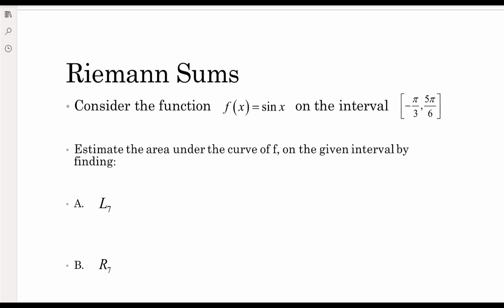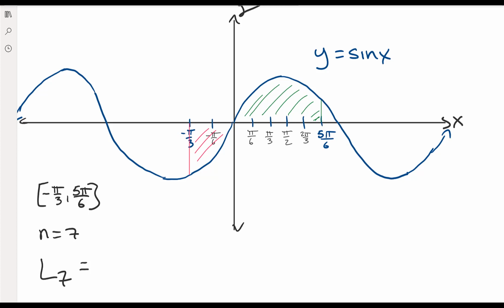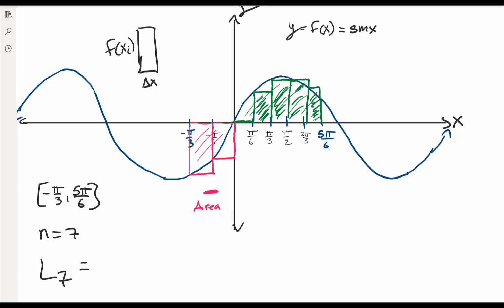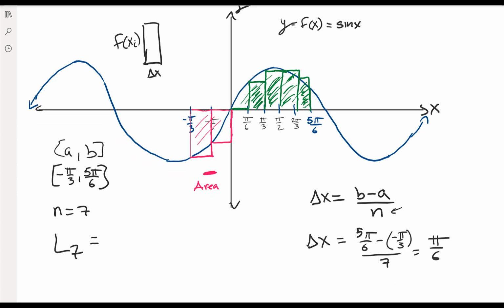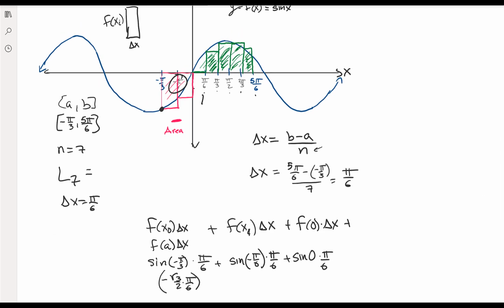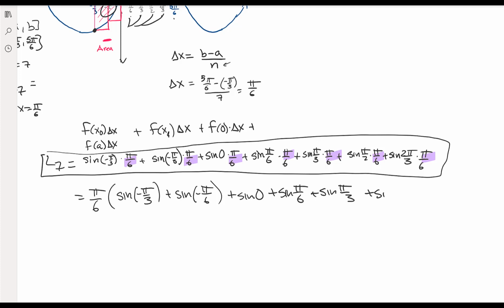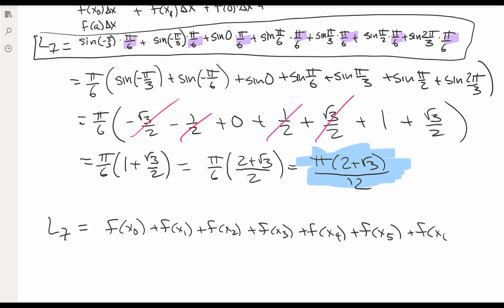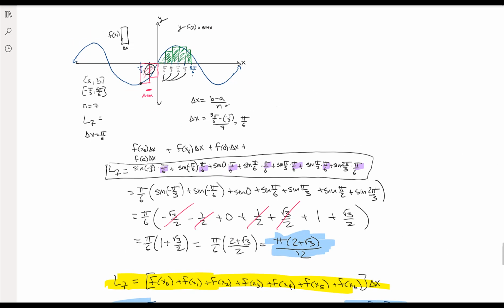5.1 Area 5 Riemann Sum Game 1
Adding up the area of rectangles